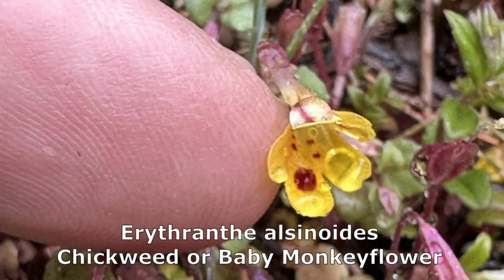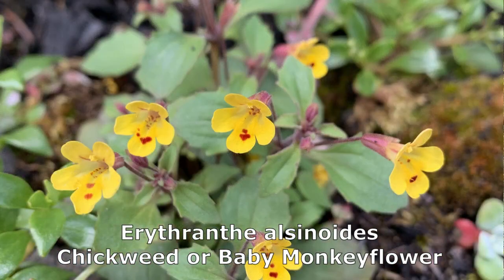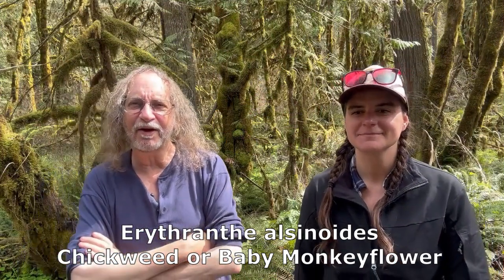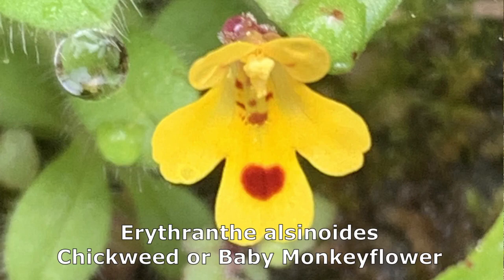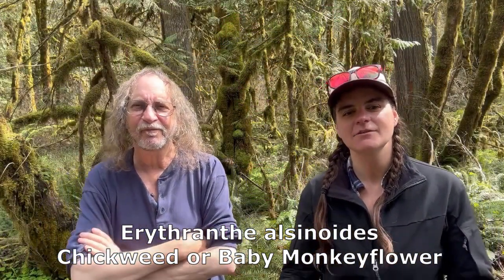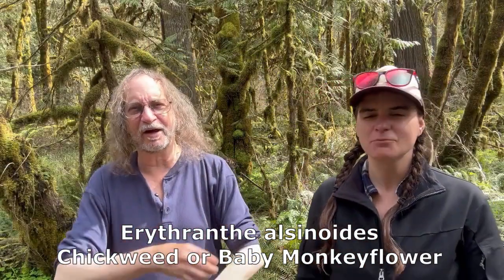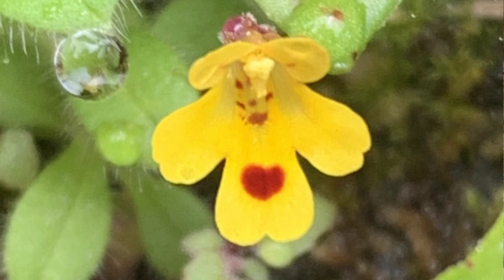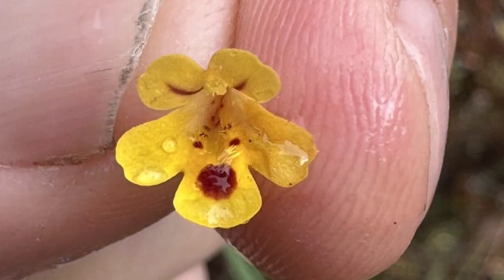Erythranthe alsinoides, The Chickweed Monkey Flower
Erythranthe alsinoides, the Chickweed Monkey Flower, is in the Phrymaceae or Monkey Flower family. It’s a small flower that grows in wet seepy cliffs as a sign of spring in Oregon, Washington, Idaho, and California.

This family generally has 5 petals united into a tube, arranged with an upper and lower lip (bilabiate), with 2 petal lobes on top and 3 lobes on the bottom.

Here we discuss the coloration on the central lobe of the lower lip of the flower.